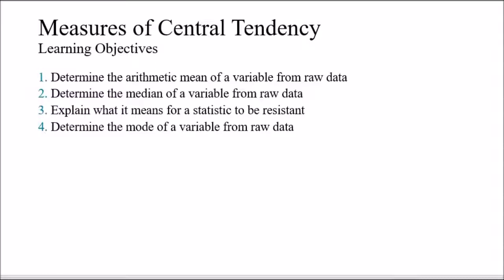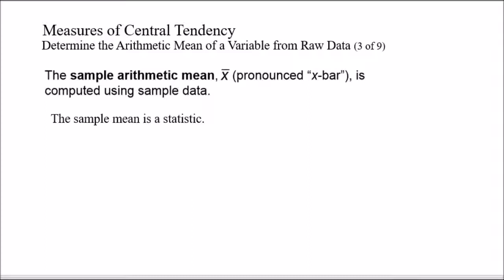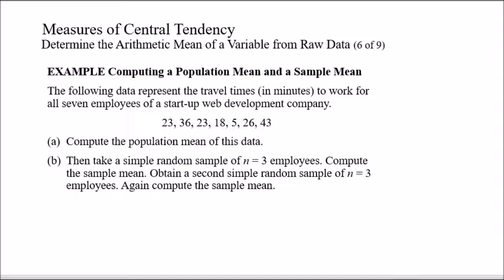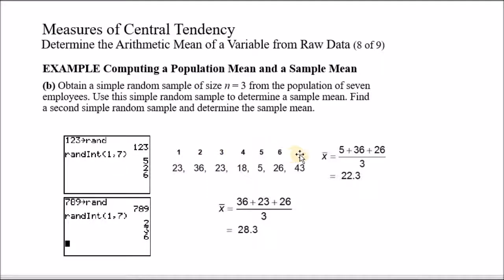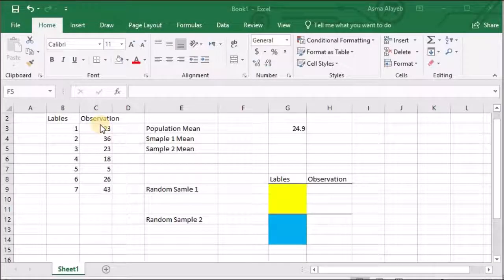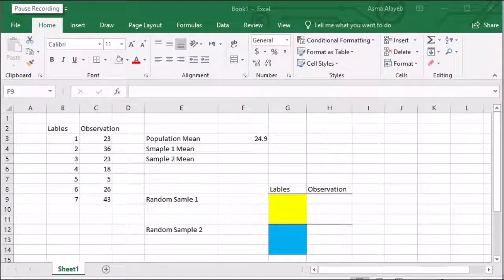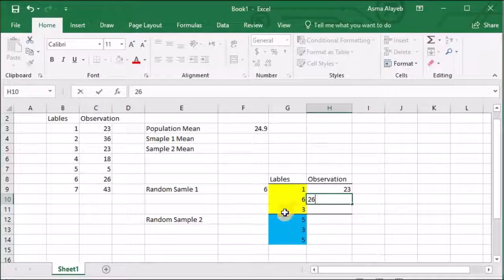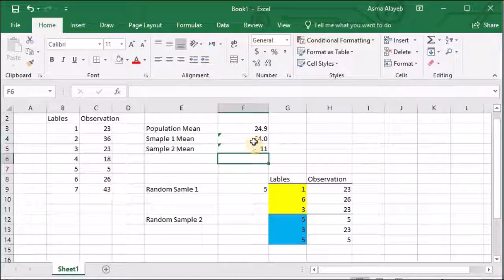Numerical Summaries week 2 Module 4 The Mean